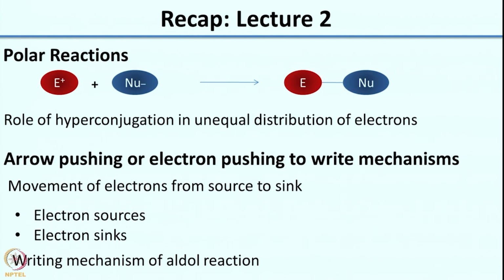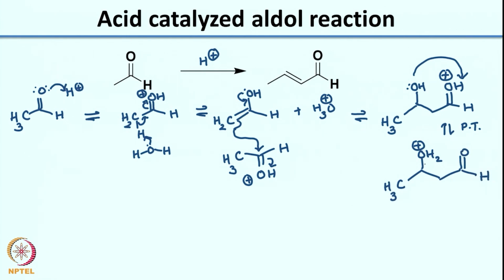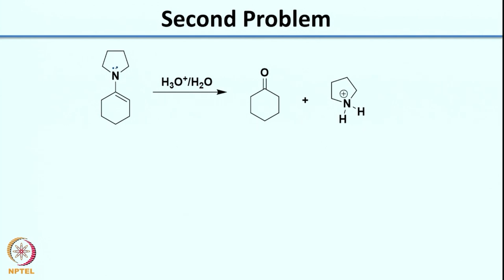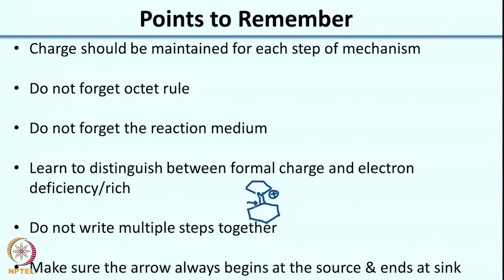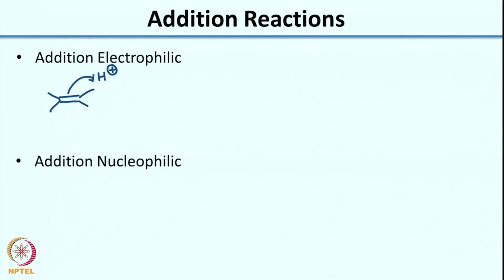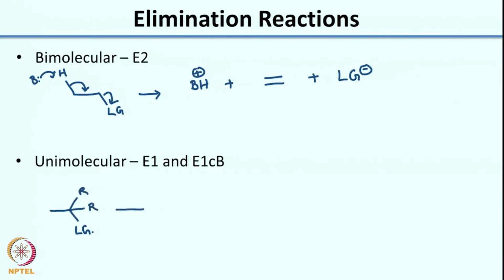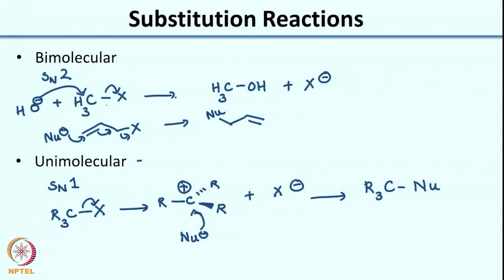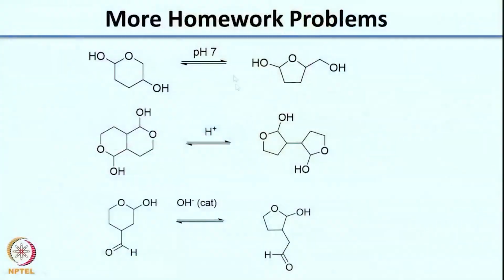Types of Polar Reactions